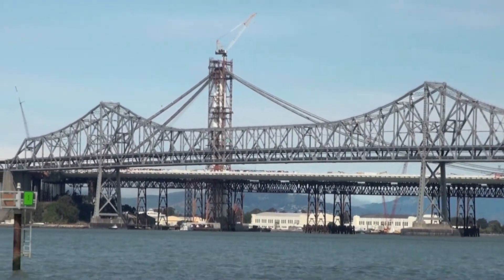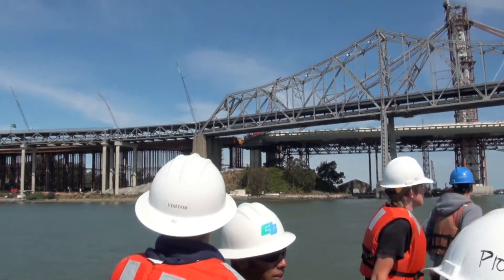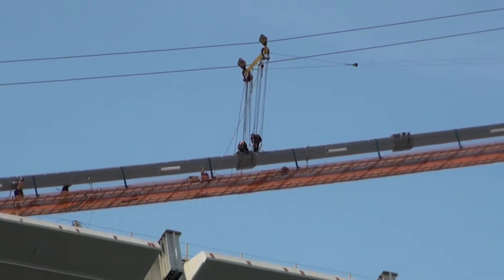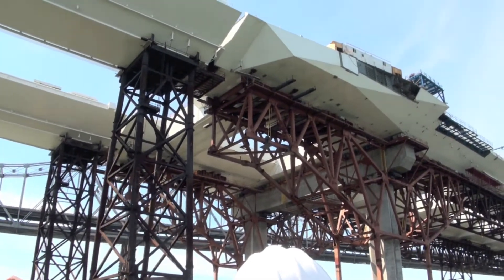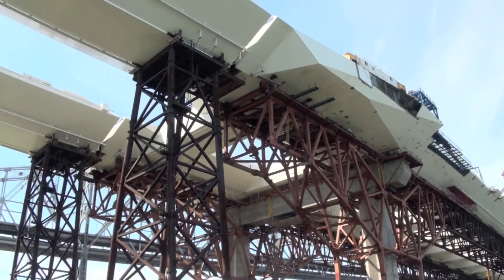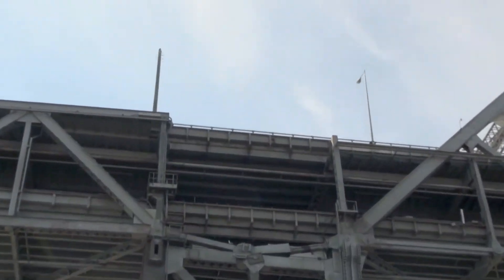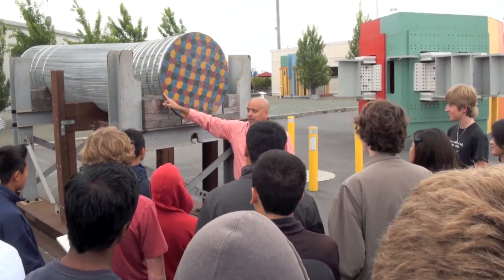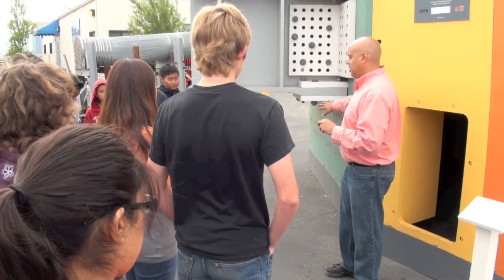New Bay Bridge Tour - Dublin High School Engineering Academy - May 2012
Dublin High School Engineering and Design Academy students tour the new Bay Bridge (Oakland, California) by boat. The guided tour, led by Steve Padilla - Educational Outreach Program Manager, The San Francisco-Oakland Bay Bridge Seismic Safety Projects. Dublin High School is a 9-12 comprehensive high school in Dublin, California and is part of the Dublin Unified School District.